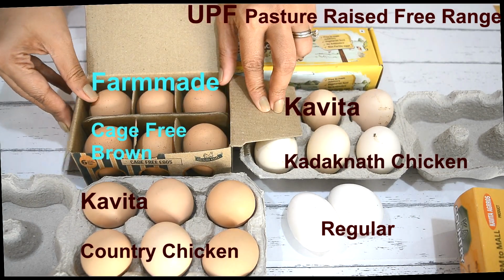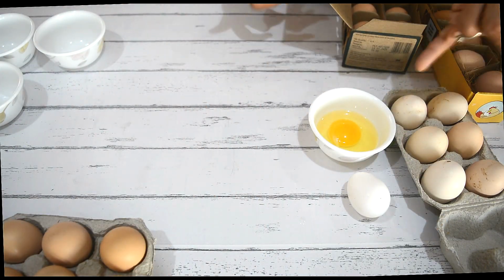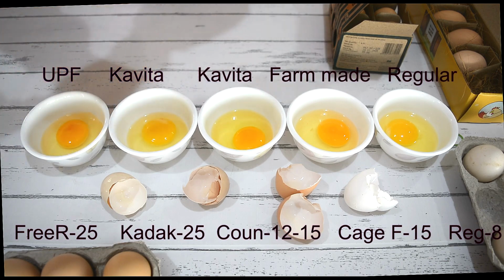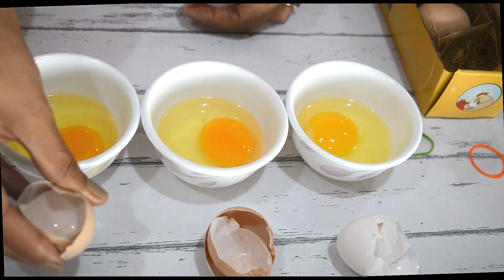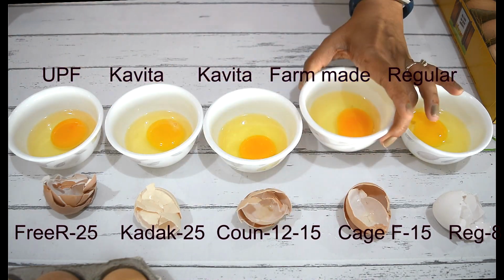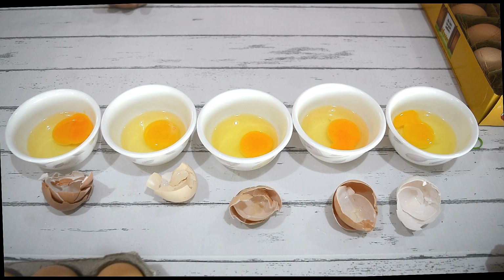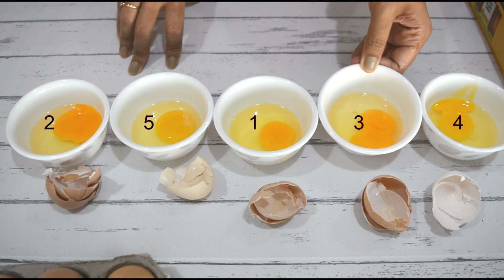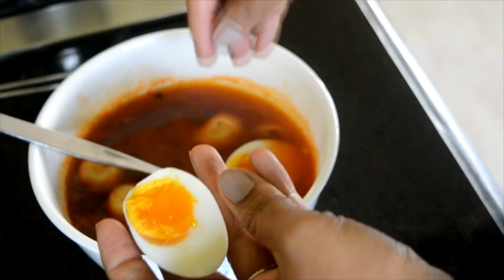Various Eggs Testing | Choosing Eggs | Best Eggs to Buy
Eggs are one of the main components of a Keto diet. There is no getting away from it. Wether it is breakfast or baking or even making the keto friendly breads. Since, more and more people are doing keto for weight loss, diabetes or any other health concerns: the demand for eggs has increased. It is also one of the most complete food nutrition wise and is the most affordable. It is the quickest protein to cook and also a favorite world over. It can be cooked in a million different ways, I am sure. So, it is is very important that we choose a good egg. The demand for chicken meat and eggs has driven the chicken to be raised in non, ethical or natural ways. They are fed corn, given a regular dose of antibiotics and growth hormones so that they grow large and fast. The deffinitely affects the quality of the egg and take away from the nutritional value of it. In this video I try to help you decided which egg is good and then you can make an educated decision.

The best quality egg has a dark orange large egg yolk, with a thick shell. You know that it is fresh when it sinks in water or it holds together on the pan when you break it and doesn't have a watery consistency.

If the egg is claimed to be from pasture raised free range chickens that is the best. Next in line if a free range egg or a country chicken egg. And the last one would be the regular egg available easily in the market, for which no claims are made.

The taste of a good quality egg yolk is umami and intense. The light yellow egg yolk will often times be tasteless.

I hope you watched the video and it gave you some insights.

Here is a link to my Marathi(language) Channel where I share all my healthy, gluten free, diabetic friendly recipes, which I make for my family and myself

Sonal's Food is a participant in the Amazon Services LLC Associates Program, an affiliate advertising program designed to provide a means for sites to earn advertising fees by advertising and linking to amazon.com.